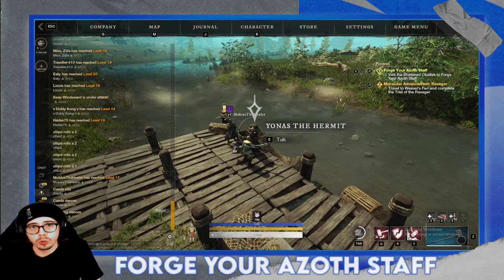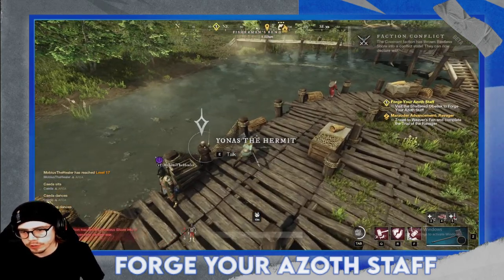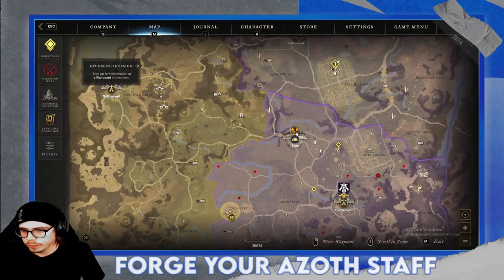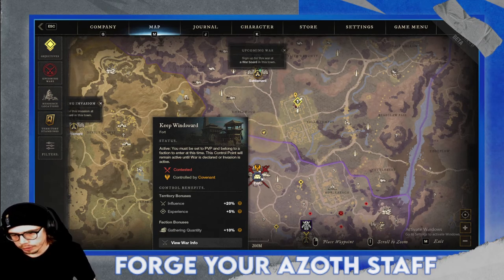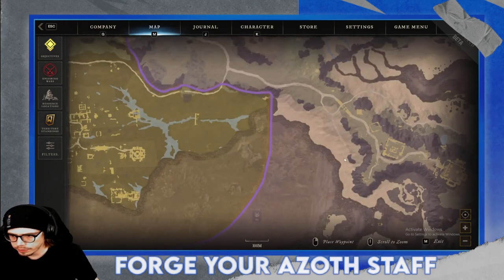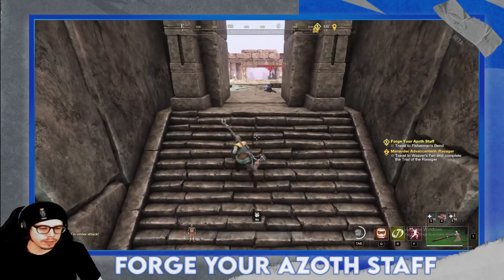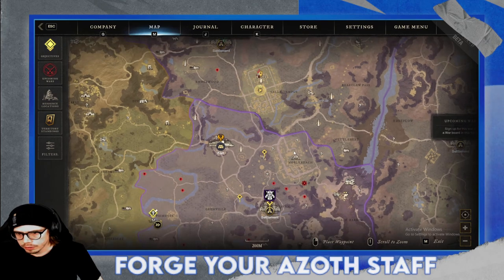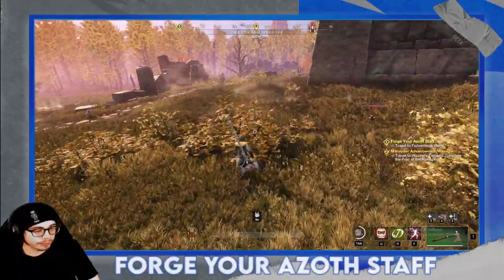Forge your Azothe staff Quest guide (Quest #32)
Travel to the altar beneath the Shattered Obelisk and forge your Azoth Staff!

The Corrupted rally around some being they refer to as 'The Tempest' - they worship it like some kind of god.

That's something we've never encountered before. I don't know what to make of it.
In Progress
Find the altar near the Shattered Obelisk.

That is where the staff-forging ritual must take place.
Completion
Welcome back, {playerName}. And look at you - still as fresh as a newborn babe!

Most aspiring Soulwardens return looking at least a little pale. You must have extra soul to spare.